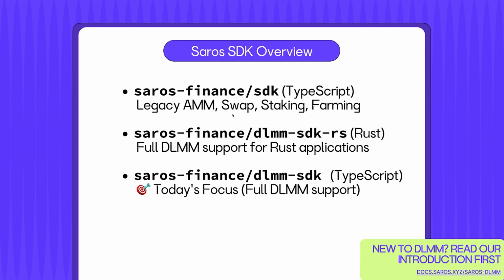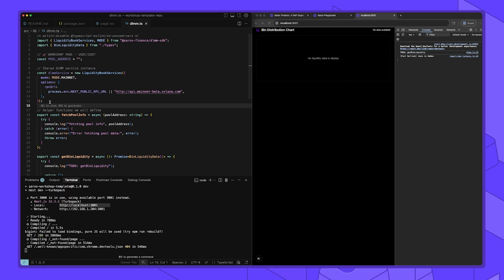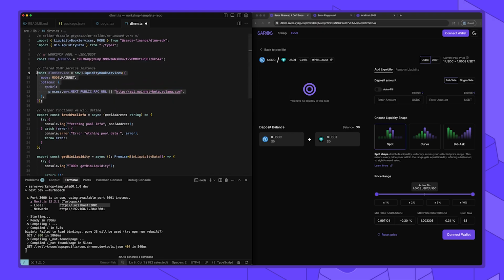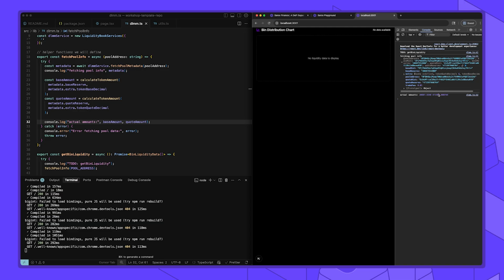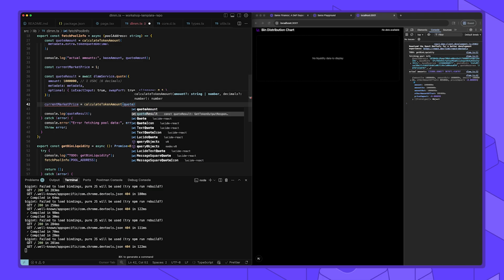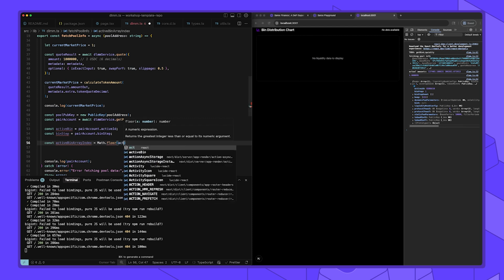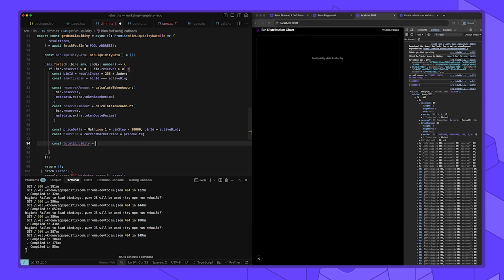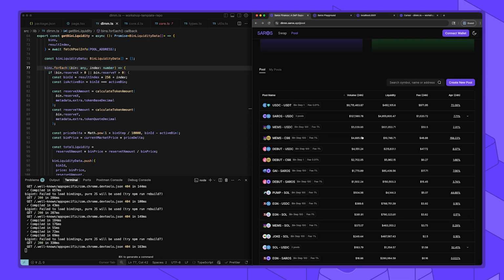[BUIDL the BOLD Hackathon | Phase 1] - WORKSHOP #1: INTRO TO SAROS SDK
Welcome to Workshop 1 of the BUIDL THE BOLD series: Intro to Saros SDK 👋

In this session, Lido (Ecosystem Lead at Saros) walks you through building a Pool Distribution Viewer with the Saros TypeScript SDK. Along the way, you’ll learn the core concepts of DLMM (Dynamic Liquidity Market Making) and get hands-on with:

- Fetching pool metadata
- Simulating market prices with real liquidity & slippage
- Understanding bins & active trading ranges
- Processing raw on-chain data into readable values
- Visualizing liquidity distribution across bins

By the end of the workshop, you’ll have a working component and a strong foundation to build more advanced DLMM-powered apps.
Up to $5,000 rewards up for grabs! Start early:
👉Join Saros Dev Station on Telegram to catch up with the latest updates or for technical support